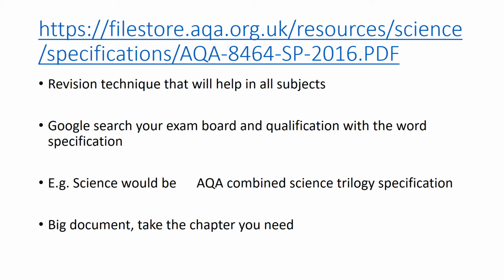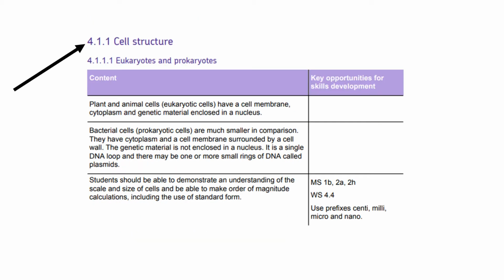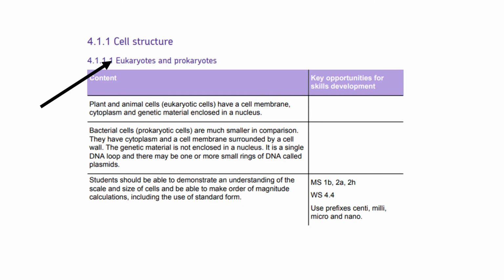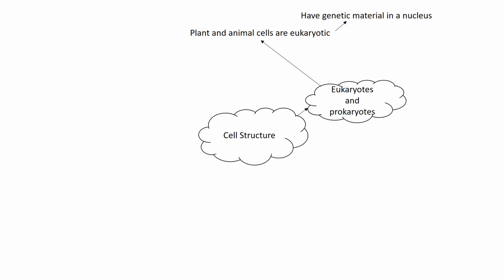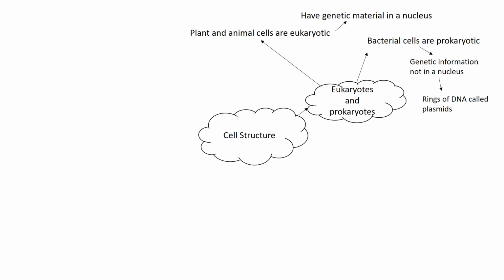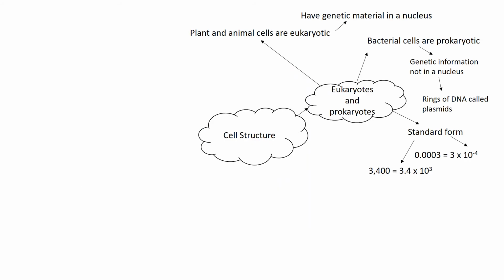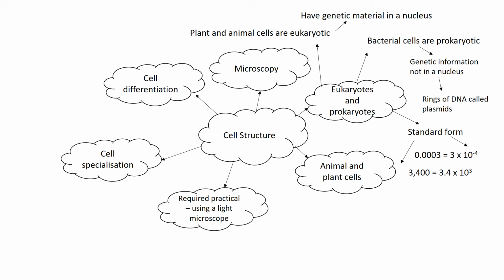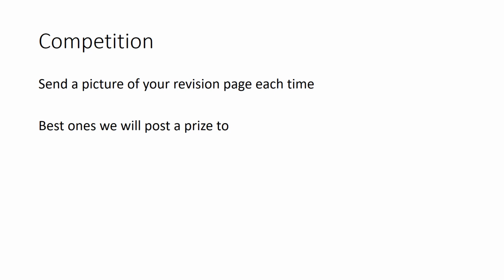Knole Academy | Science | SD Lesson 3 Year 9 | Week 12 | Cell Structure Revision